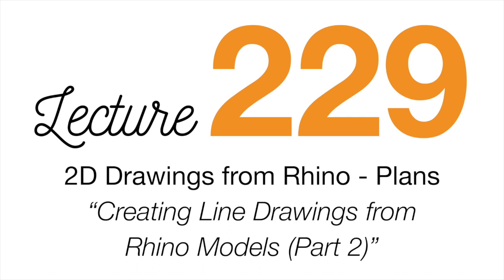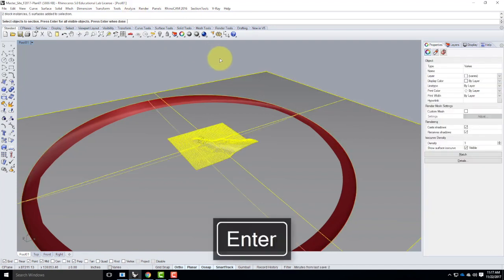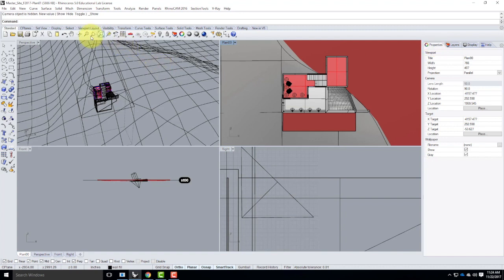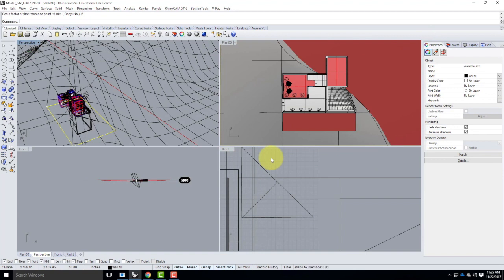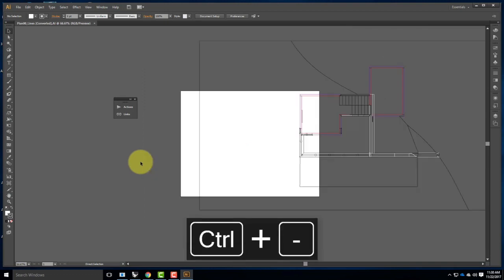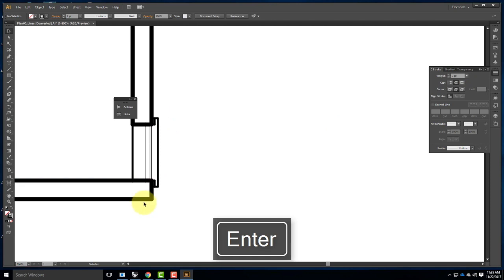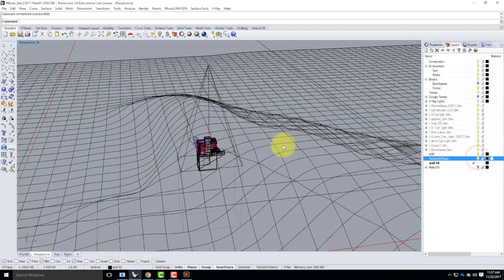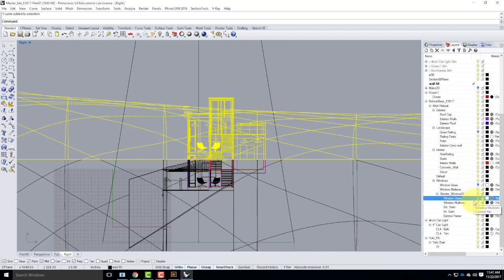Lecture 229 - 2D Drawings from Rhino - Plans (Fall 2017)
An overview of how to make a line drawing plan from a Rhino 3D model using the make2d command.  Includes how to do a clay rendering to add basic shadows as an underlay to your line drawing.  Also includes basic post-processing and scaling techniques in Adobe Illustrator.